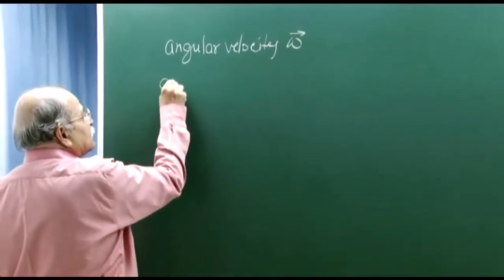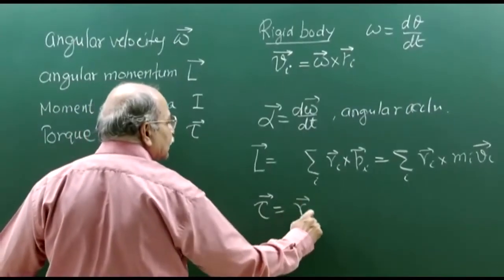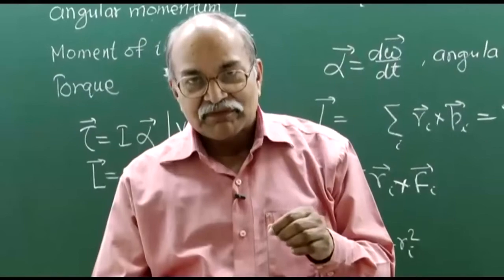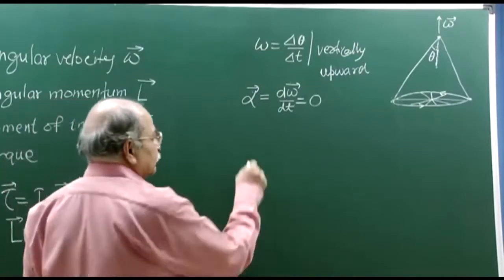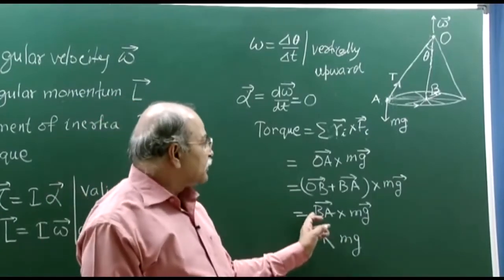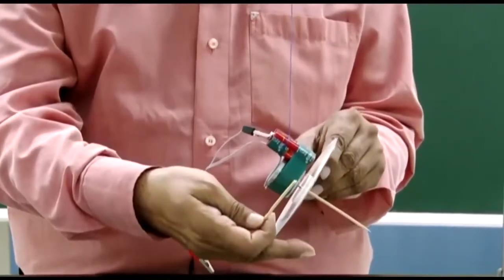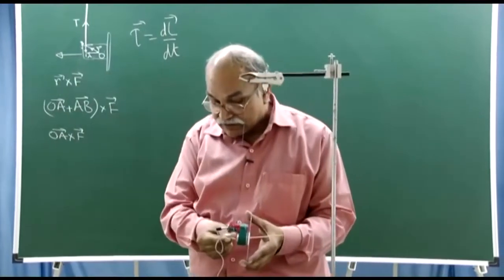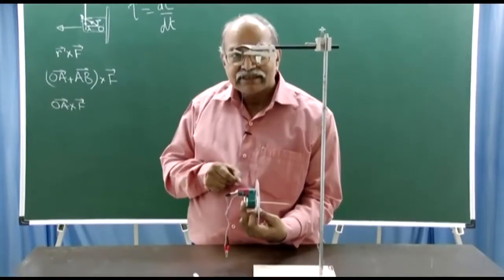Exp 12 - Make things rotate |Mechanics